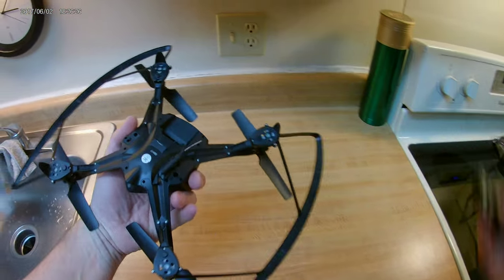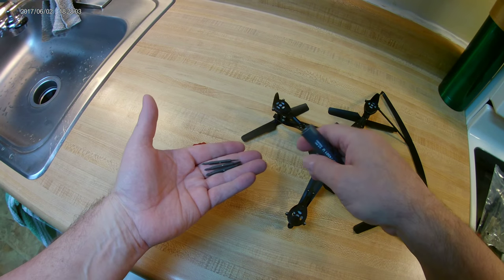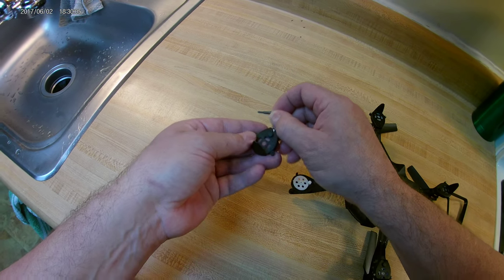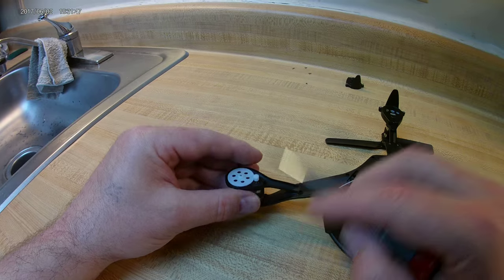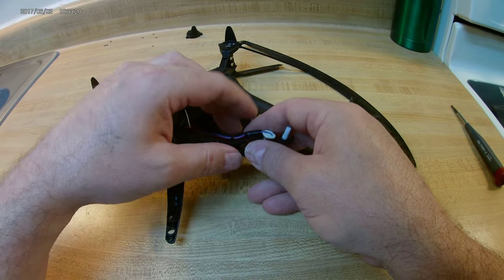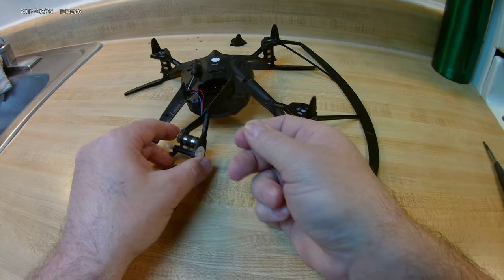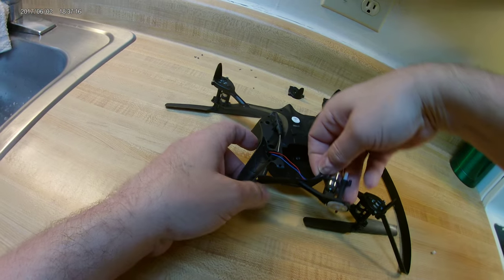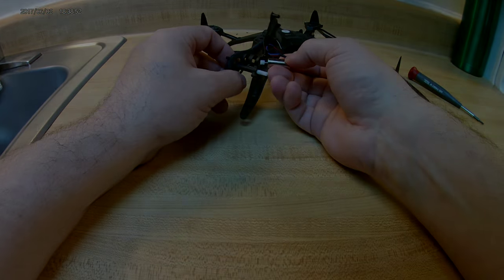Dronium 3X Stripped Pinion Gear Fix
Have a Dronium 3X and the propeller doesn't spin ? This may be the fix you are looking for .